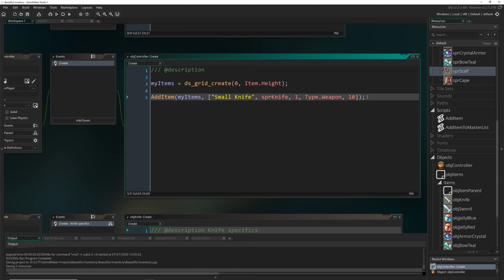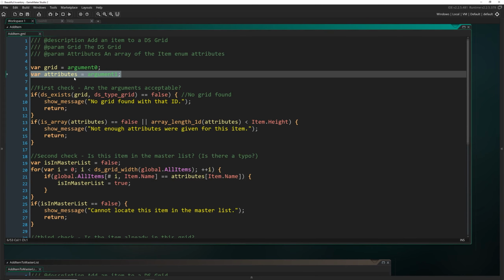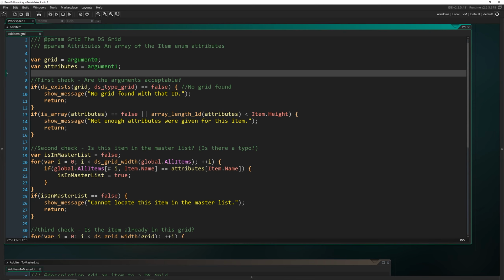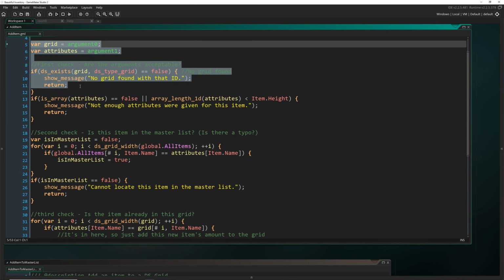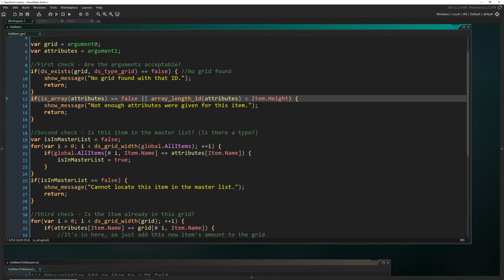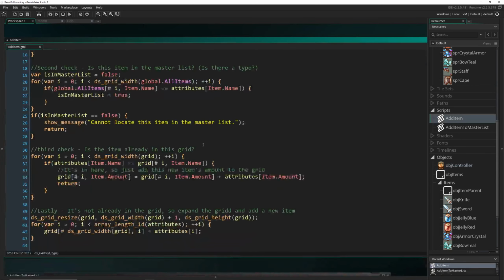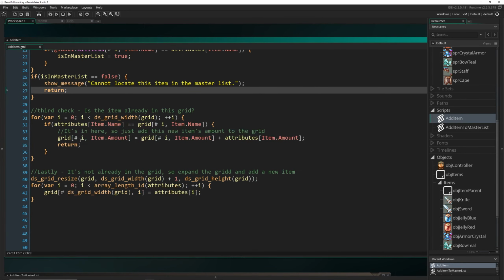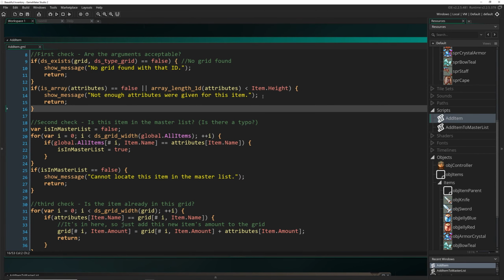Error Free Coding - Is It Possible?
How much energy should you put into making your code error free? What exactly is safe coding and does it even matter? Let's talk about these things and more!